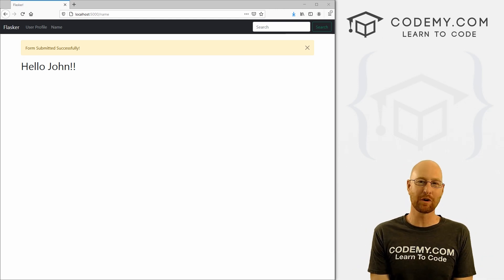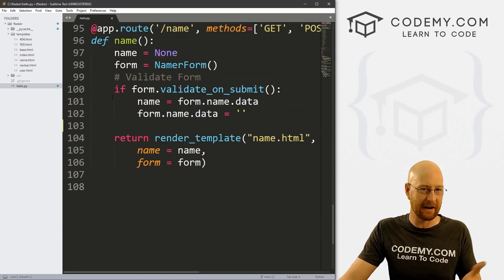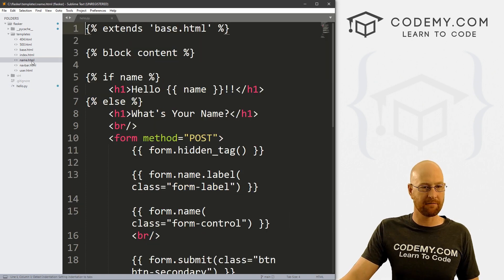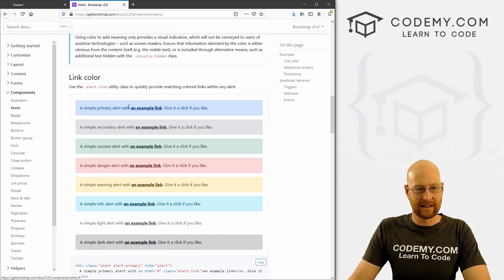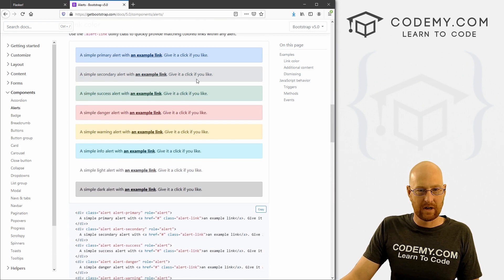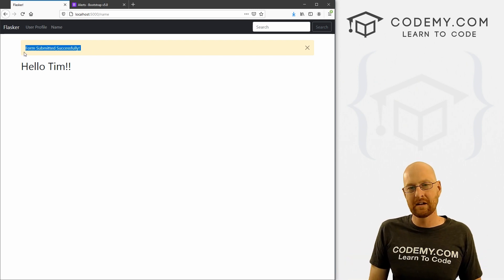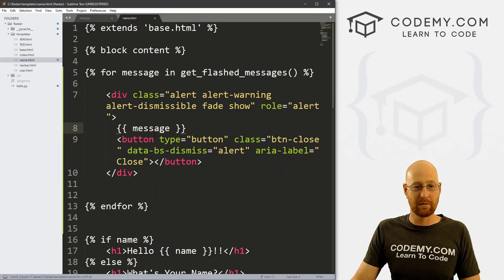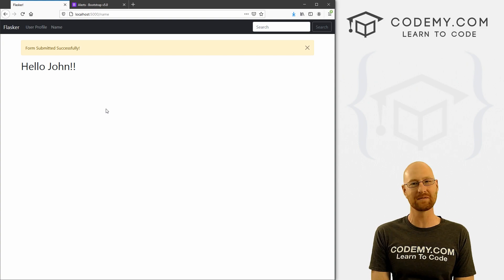How To Use Messages With Flask - Flask Fridays #6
In this video I'll show you how to use messages on your website with Flask and Python.

Messages allow you to pass information to your website in little flash nuggets.  So for instance if someone fills out a webform, and you want to flash a little message at the top of the screen that tells them the submission was successful, messages are a great tool for that.

In this video I'll show you how to set up and use messages. We'll also look at using Bootstrap to style the flash messages, and make them delete-able and fade-able.

Timecodes
0:00​ - Introduction
1:04 - Import Flash To Our Project
1:33 - Create A Flash Message For Flask
3:00 - Add Flash Message To Webpage
4:18 - Style Flash Message With Bootstrap Alert
5:26 - Flash Message Alert Fade
5:52 - Change Flash Message Bootstrap Alert Color
8:37 - Add Flash Message To Index Page
10:00 - Conclusion